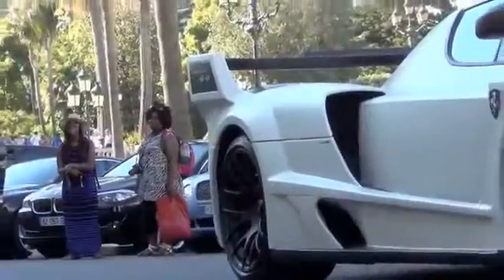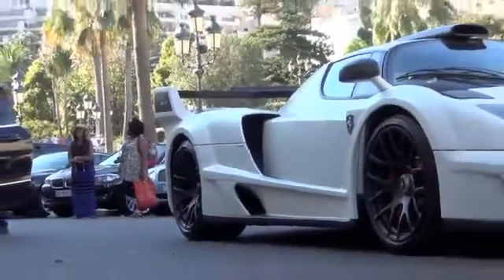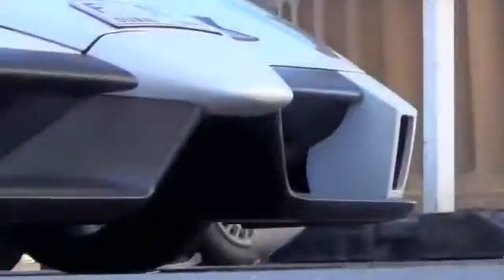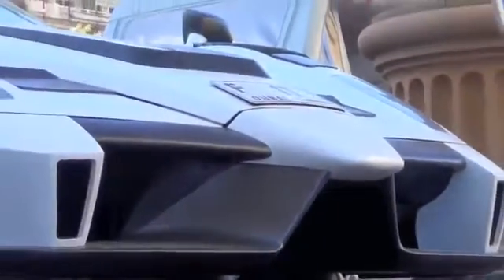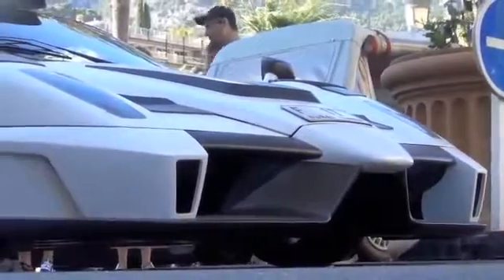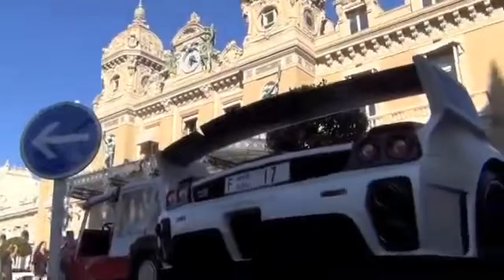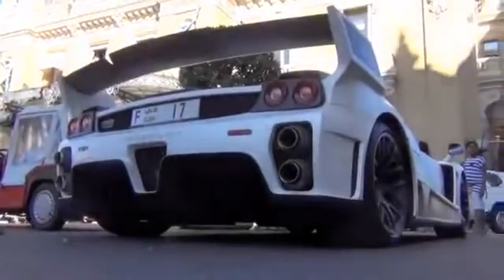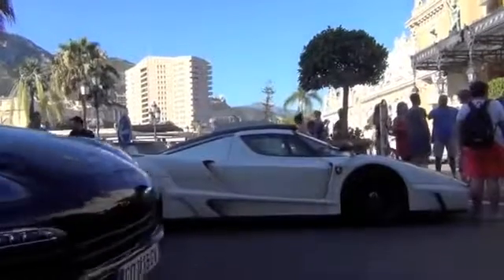Gemballa MIG U1, tuned Ferrari enzo in Monaco